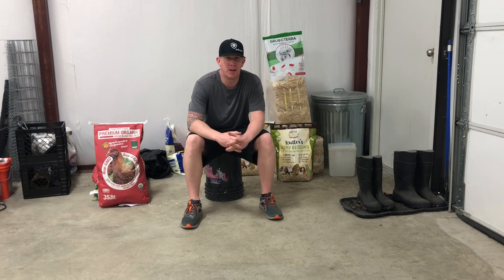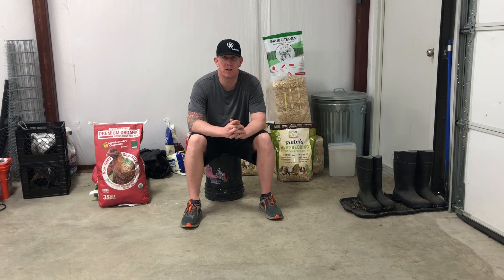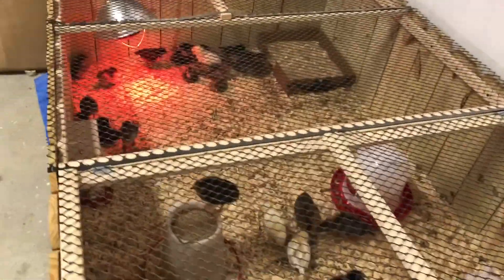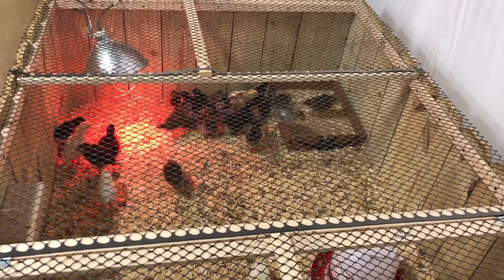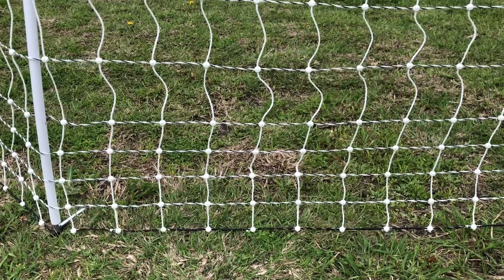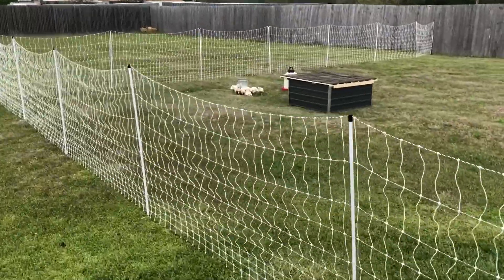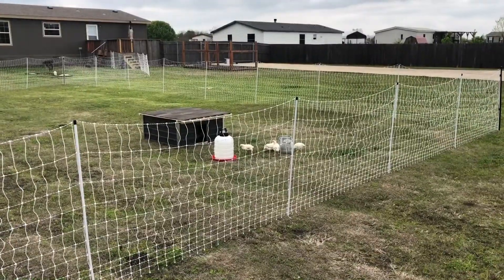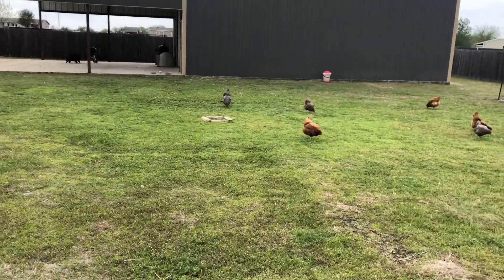Meat Birds New Home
The time has finally arrived to move our C-Monsters outside to their new home! This is just a quick video to show you our meat bird setup.